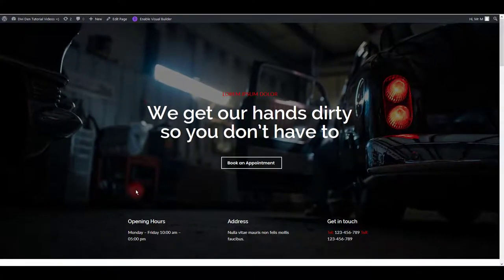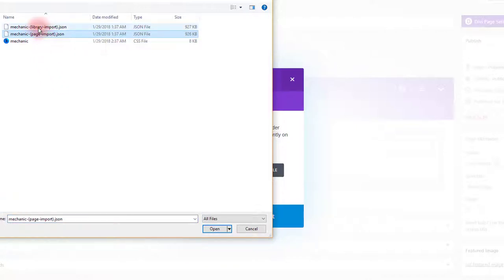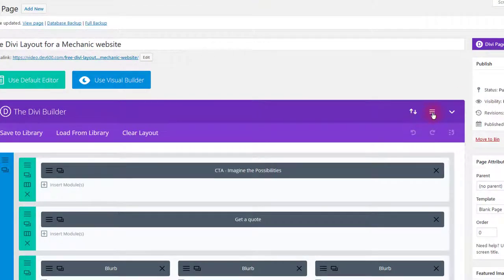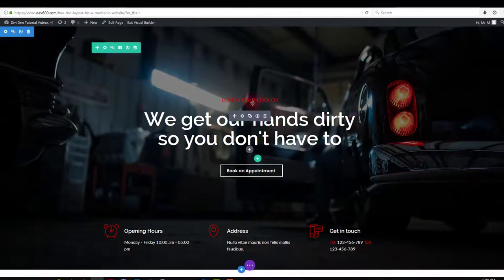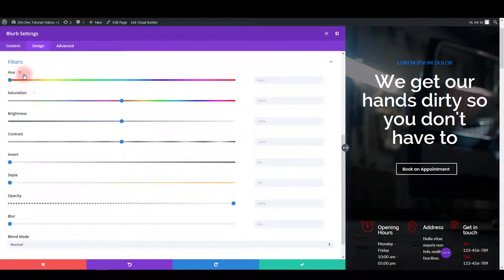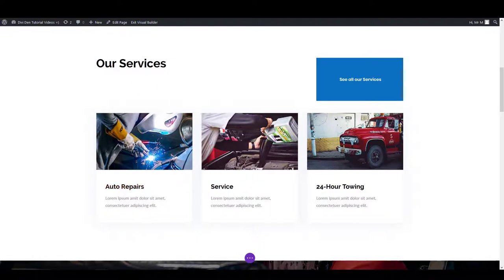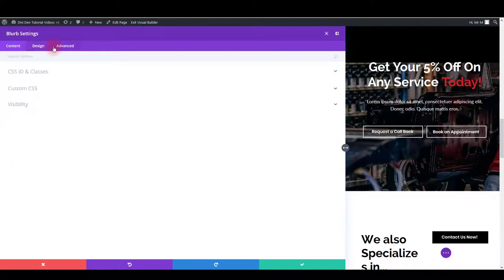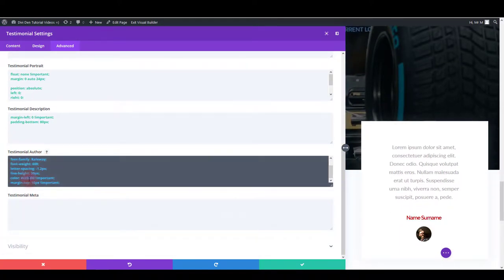Free Mechanic Divi Page Layout For Divi Theme - How To Install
Submit your Divi Site and Win!
Free Divi Theme Layout for a Mechanic’s Website
What is a Divi Theme Layout
A Page layout is the part of graphic design that deals in the placement of visual elements on a page such as headers & footers, images, copy or icons. Homepage layouts tend to follow certain principles of composition to enhance the user’s experience and achieve certain predetermined objectives.

A Free Divi Theme Layout for a Mechanic’s Homepage
This particular homepage for a mechanic or other trade such as carpenter, baker, electrician or security installation expert has the following elements and modules.

Divi Header Module with Call to Action
Divi Blurbs Module for services. Mouse over animation feature
Parallax feature
Divi Call to Action Module
On scroll-down reveal Divi Blurbs Module with animation. Fun pre-designed icons
Divi Person Module

Customising The Mechanic Homepage Divi Layout
As with all Divi Layouts it’s easy to customise this page layout to a specific business. Change the copy, the typeface, upload your own images or video loops and select the colours that work with your logo. This premade page should make it easy to build your own website in a couple of hours.

All of Divi Den's free divi theme layouts are responsive.

How to use it:
View our video and keep it simple. If you are new to Divi - Have fun with it but don't get too fancy until you feel more confident.

NB: You will need the Divi Theme for this layout.

Licensing terms;

Please read and take note of our Terms & Conditions

The Divi Den is for Web Designers and Developers who use the Divi Theme to create amazing websites. The shop offers a range of well designed Divi Layouts Packs, an Animated Icons Plugin, Divi Modules and Divi Elements combined into a range of page layouts and Divi Packs. Many free products as well as a few affordable premium products.